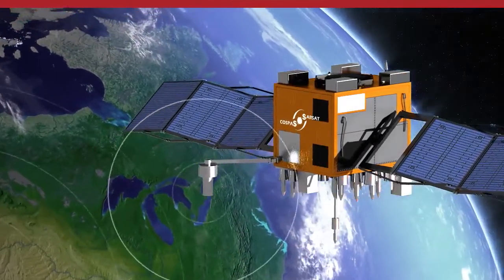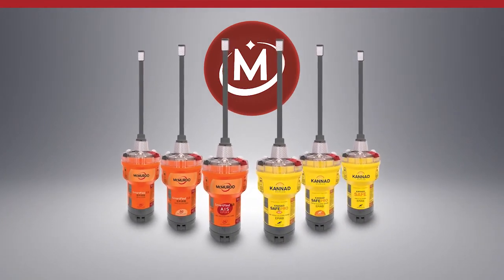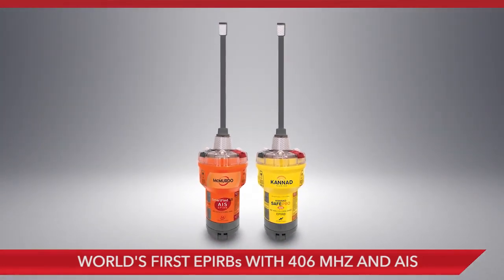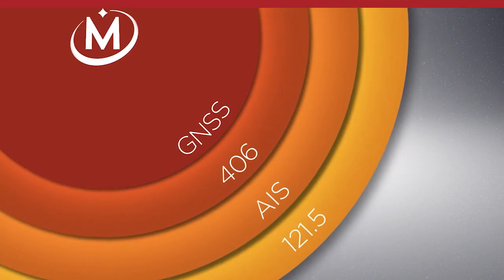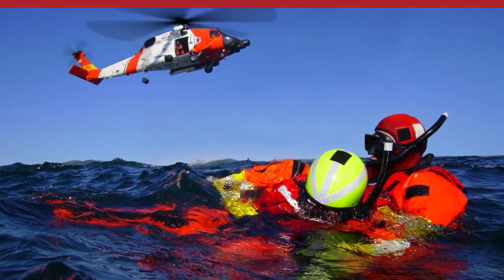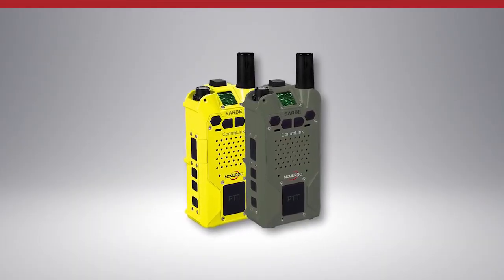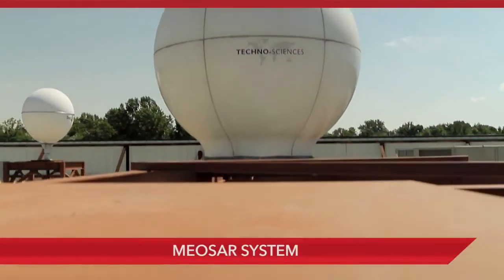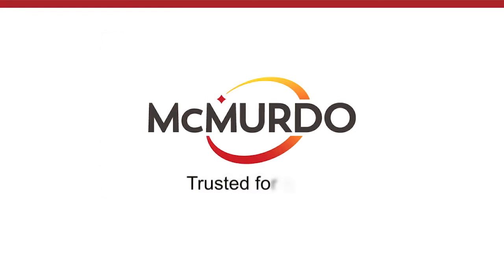World's First AIS EPIRBs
Smartfind G8 EPIRBs offer greater accuracy by receiving GNSS (GPS), Glonass, Galillio, and are MEOSAR compatible. The Smartfind G8 AIS EPIRBs offer accelerated rescue using the localized rescue power of AIS.
McMurdo Smartfind G8 EPIRB Range (.pdf)

The McMurdo SmartFind G8 AIS is the world’s first EPIRBs to include 406MHz, 121.5MHz, AIS and GNSS (better known as GPS) to accelerate search and rescue. The unique power of these new award winning beacons is in the flexibility and additional tracking capabilities long demanded by maritime customers. This will further reduce rescue times by combining the global location power of 406MHz with the localized rescue capacities of AIS, first introduced to the world in McMurdo’s AIS MOB range.

Rescue Accelerating Features
MEOSAR Compatible for faster Alert detection
Combined Global Alerting 406 MHz with localized recovery power of AIS
Four search and rescue frequencies (406MHz, 121.5MHz, AIS and GNSS)
Multiple GSS (GPS) receivers for faster more accurate location detection
Easy service battery
10-year battery life
Compliance with the new United States emergency hands free transport mandate
False activation protection
Ruggedized base